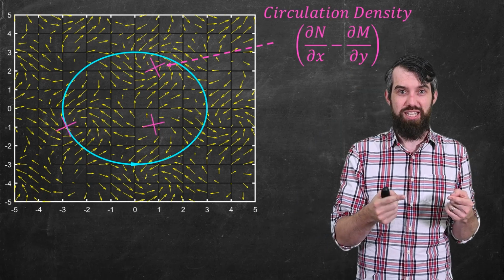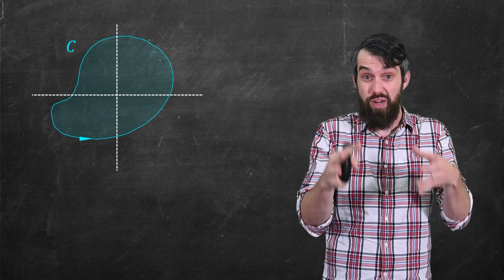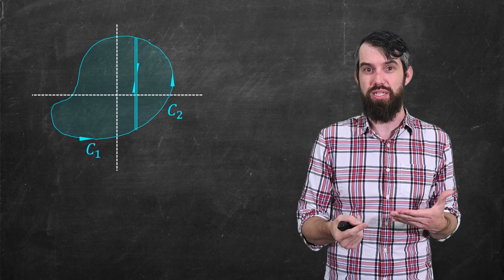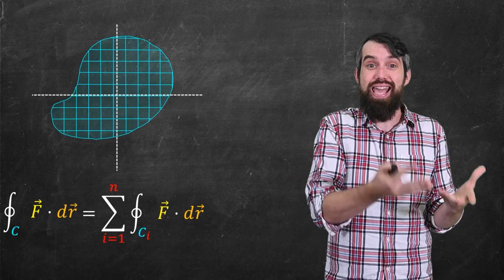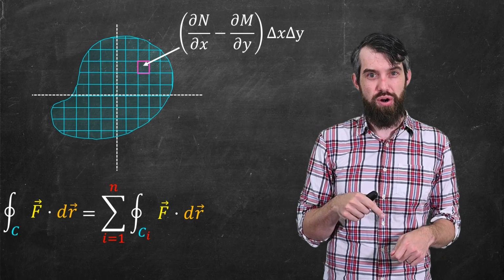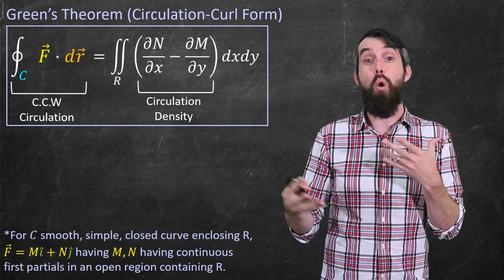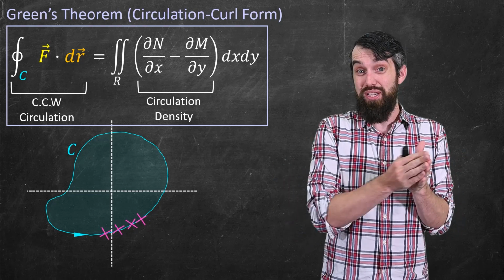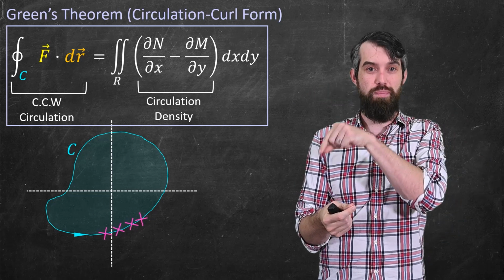16.4 Part II: Green's Theorem (Circulation Form)